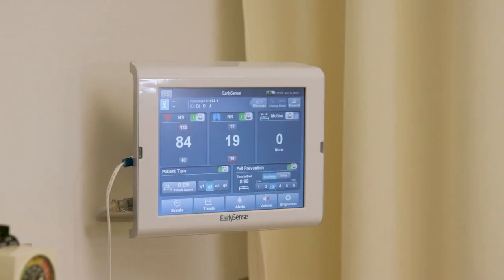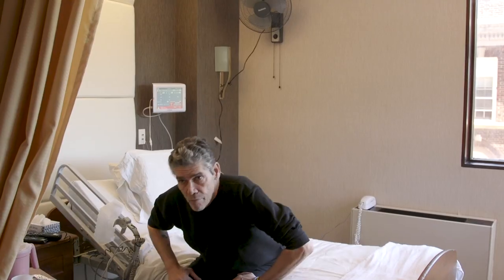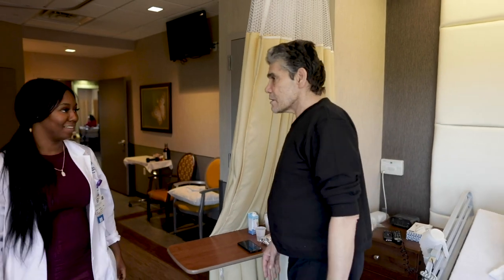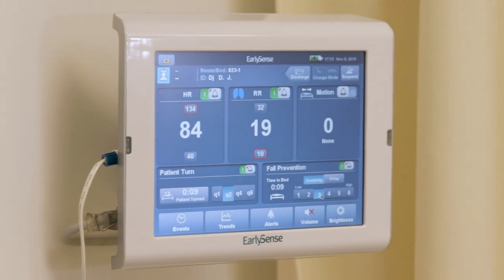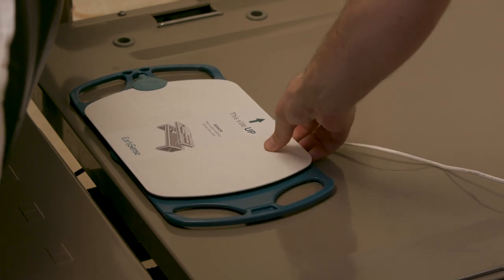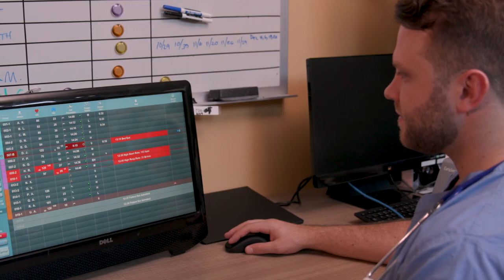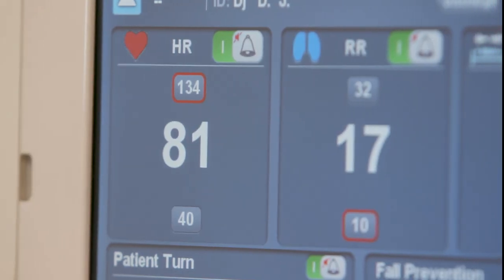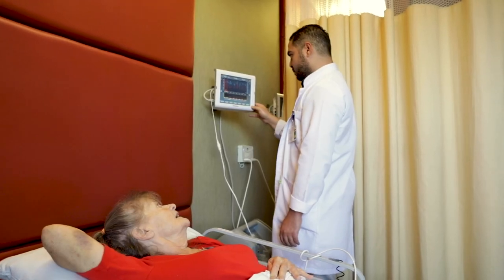EarlySense Product Video (Short)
At EarlySense we are focused on developing medical technology which helps healthcare providers save patient’s lives by providing them with earlier indication than other forms of monitoring of a potential adverse event. EarlySense offers two bedside unit options for facilities: The EarlySense 2 and the InSight.  Learn more by watching the video or visiting